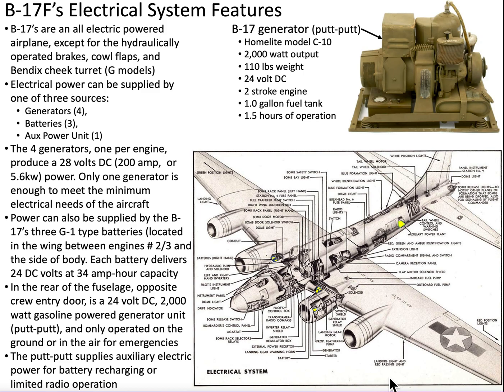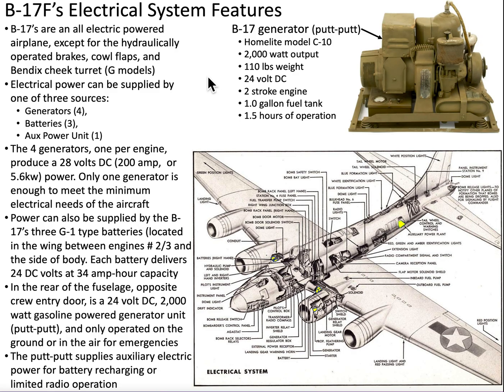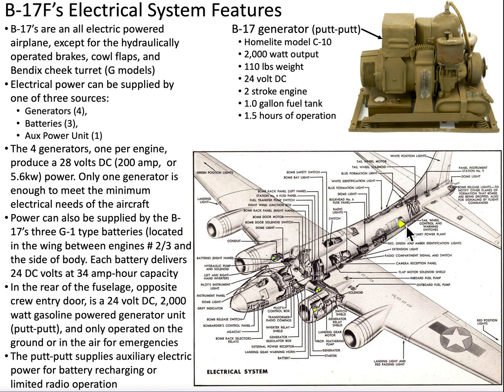B-17 Bomber's Electrical System Explained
The intent of this video is to provide an overview introduction of the WWII B-17 Bomber’s Electrical system. Topics include:
1. B-17 bomber generators
1. B-17 bomber batteries
3. B-17 bomber generator putt-putt, APU